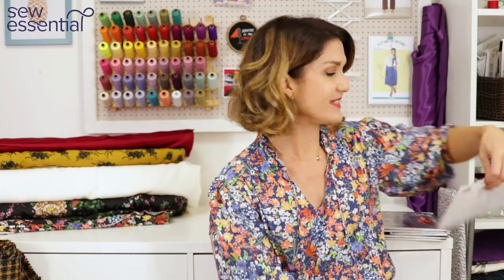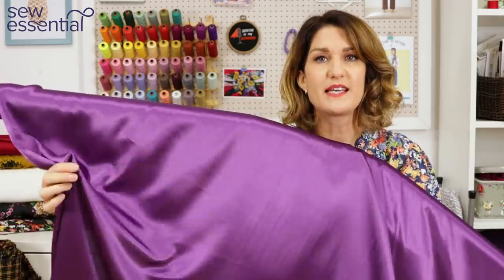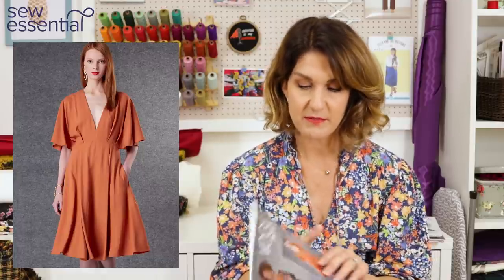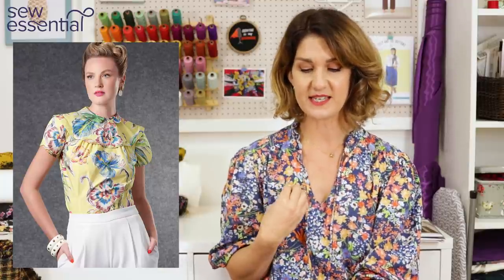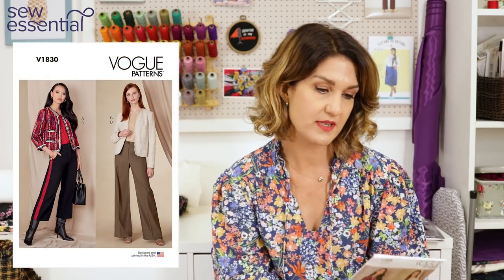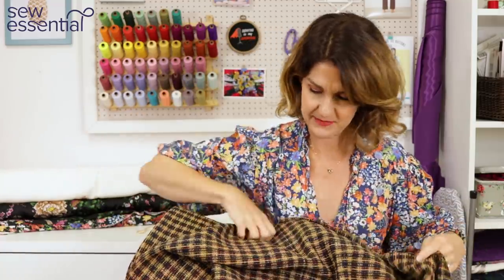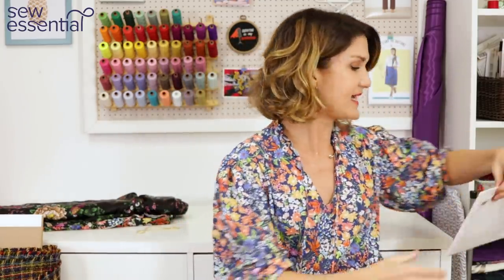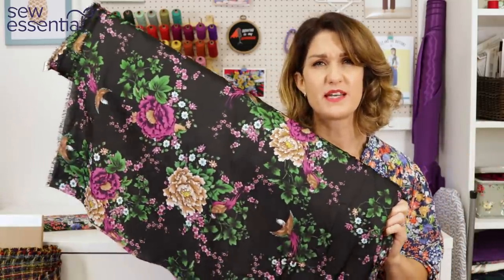Vogue Patterns New Issue - November 2021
There are so many knock out designs in the new season Vogue pattern release it was hard to choose my favourites. I narrowed it down to some stunning dresses, blouses and jackets and paired them with gorgeous dressmaking fabrics, all of which you can find on our website and I've included all the links you need below. I was so excited by the thoughtful, elegant and unique features on these patterns and think they would be a great deal of fun to sew and wear.